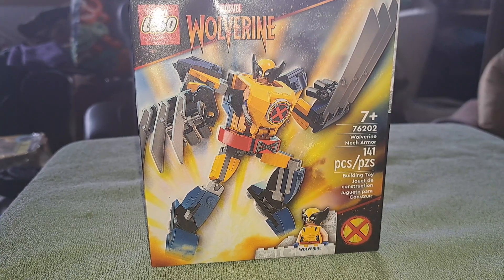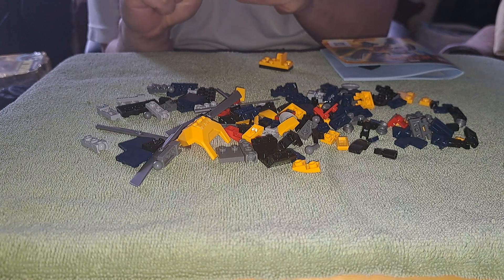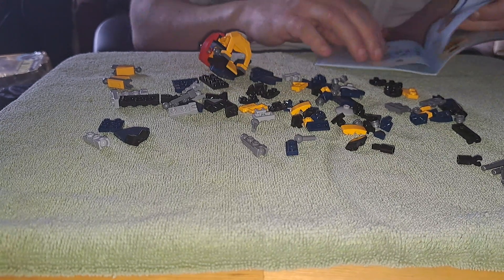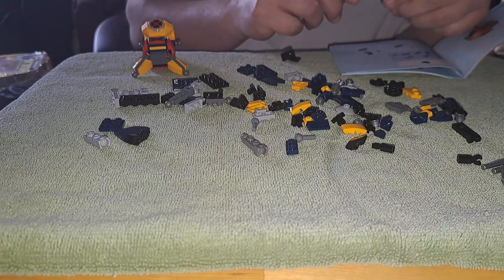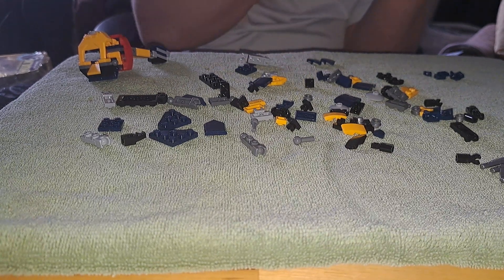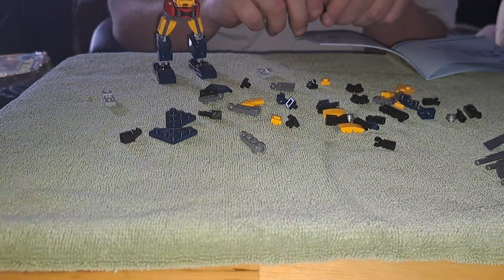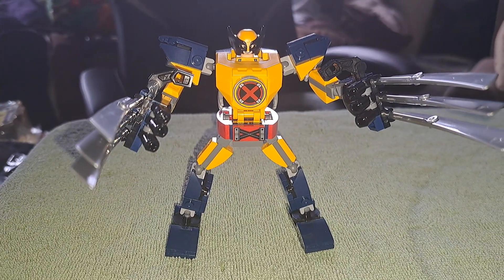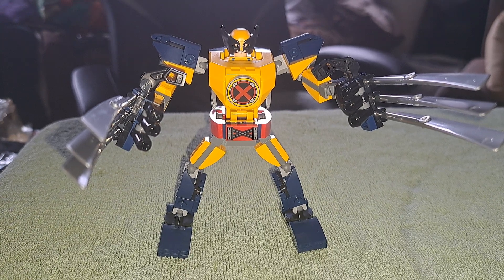Let's Build! (long build) - Lego Wolverine Mech Armor!